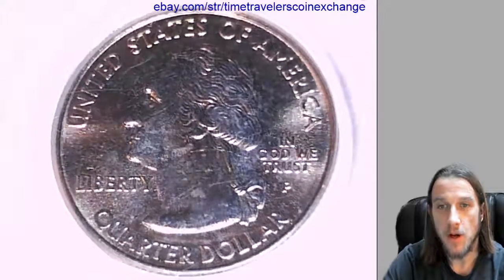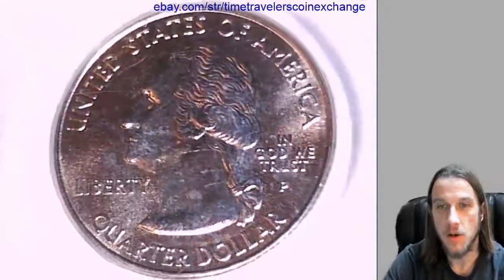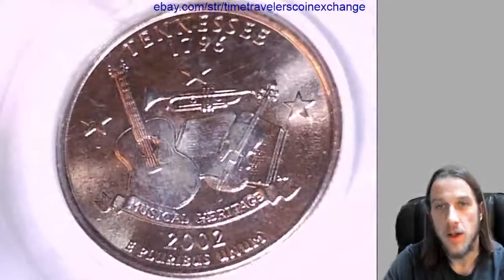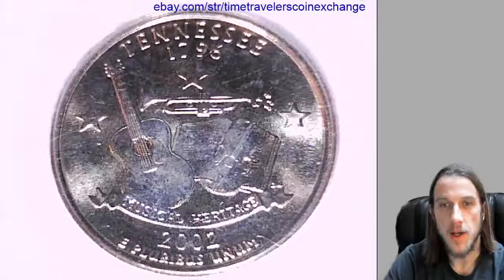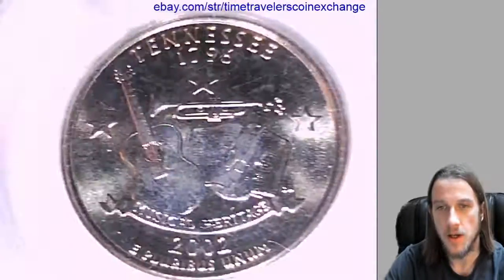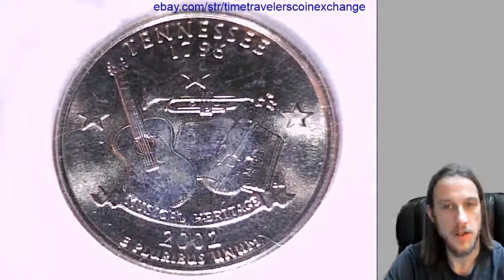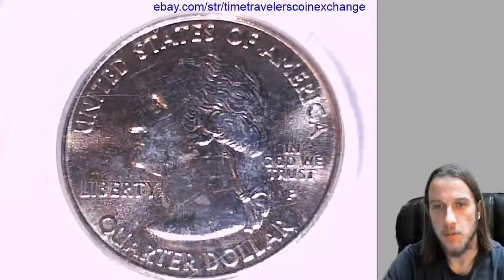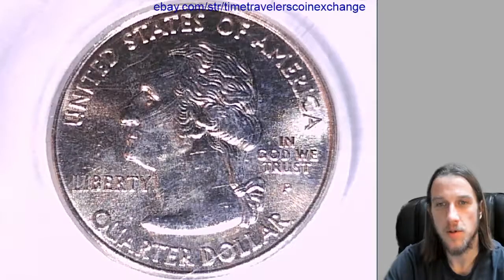Coin Video of 2002 P Washington State Quarter PCGS MS 67 Tennessee 60027913 Video